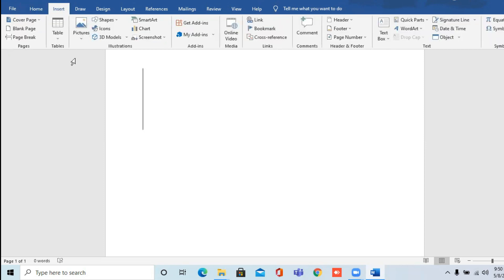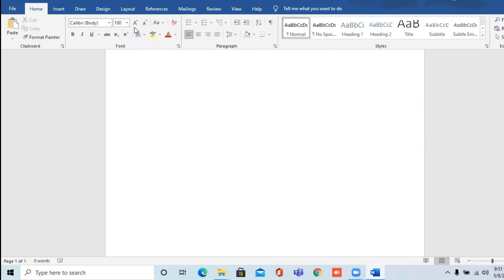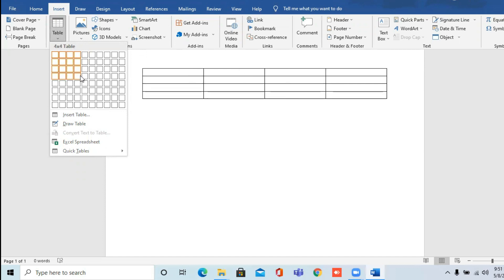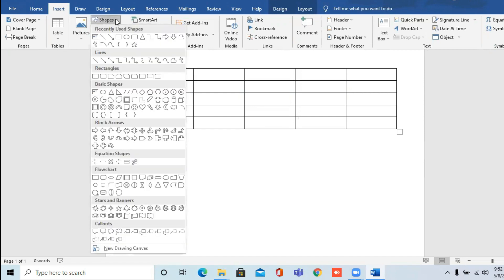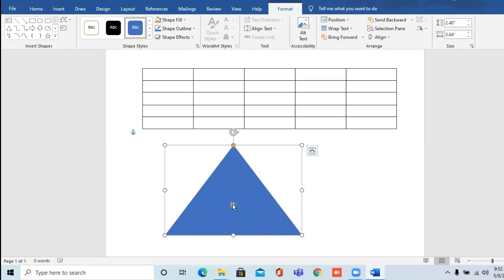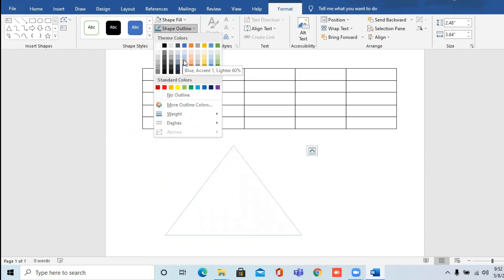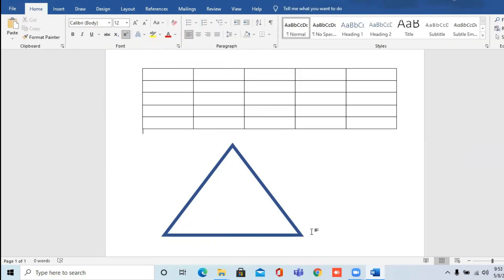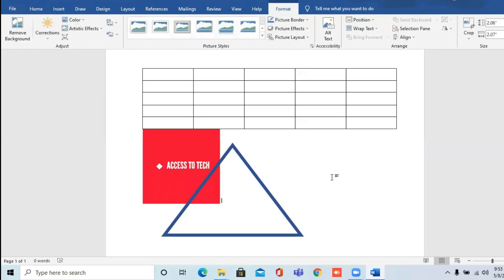Ms Word- How to insert Tables,pictures and shapes